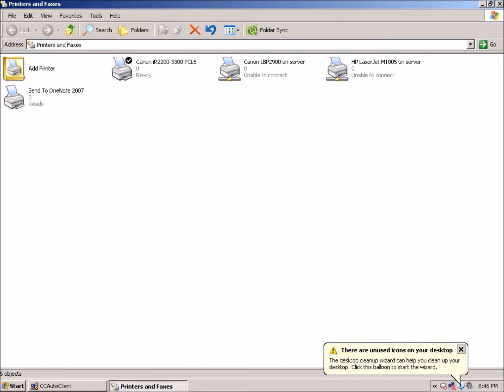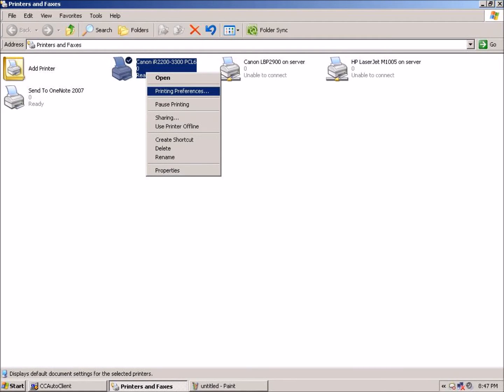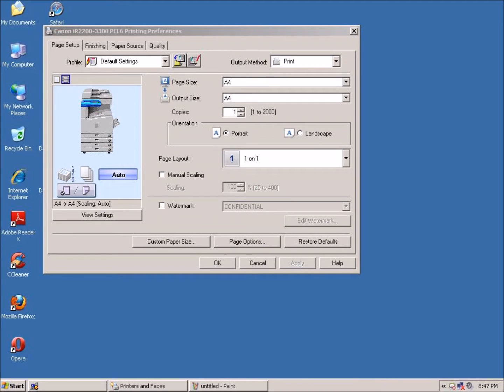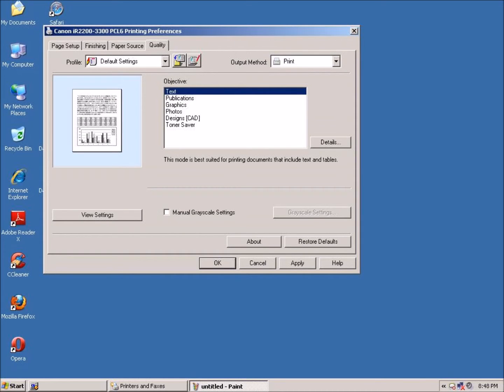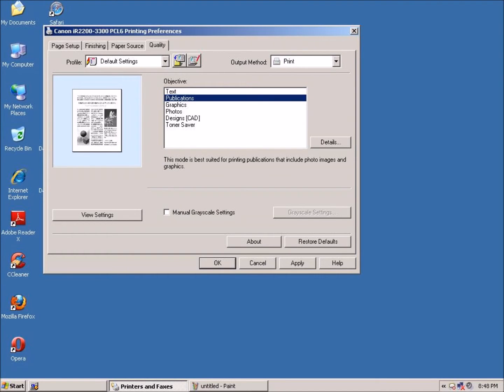How to Get High Quality Printout in Xeror or Printers from Windows XP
In this Video we are going to show you How to Get High Quality Printout in Xerox or Printers from Windows XP as equivalent as Windows 7